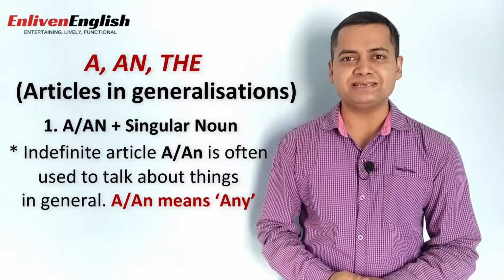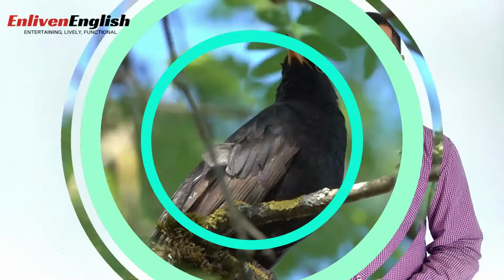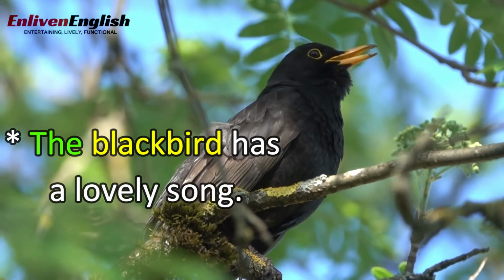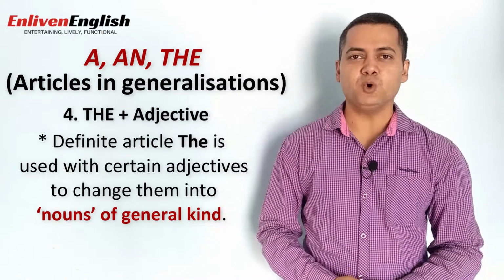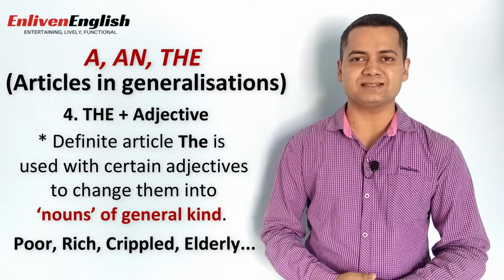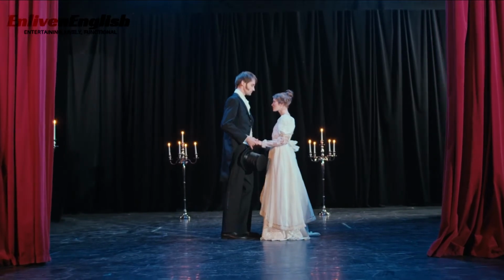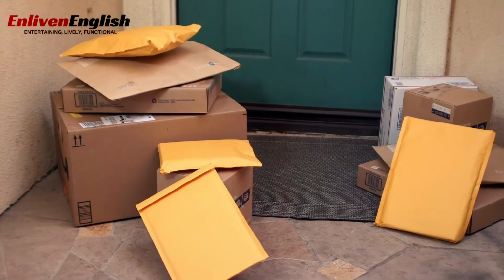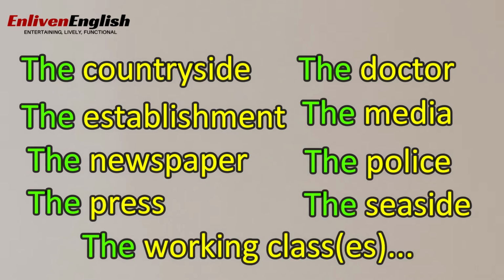Lesson#62 Articles in Generalisations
Sugar or THE sugar? Life or THE life? Love or THE love…. Many of us find ourselves asking such questions while framing sentences. Whether to place an article before a noun has been the predicament of many writers and speakers.  This confusion arises only when we are not aware of the concept of “articles in generalisations”.
In the penultimate lesson on articles, we will therefore focus on ending this confusion. We will study in detail how we can use indefinite articles A & AN, and definite article THE for generlisations; or in other words, we will learn to use ZERO ARTICLES to talk about things in general. The aim of this lesson, as was in the previous ones, is to help you gain clarity on the use of articles and eliminate any grammatical mistake that might be happening unknowingly.
So far, we have had a detailed, in-depth discussion on various concepts related to indefinite and definite articles, which fall under the category of determiners. Without determiners our communication is incomplete. We can’t imagine a professional piece of writing, a prepared speech or even a casual conversation without determiners, which share a special relationship with nouns. Their existence depends on nouns. Therefore, it’s important we understand clearly how to use determiners effectively in any form of communication.
The lessons on Enliven English have been specially designed to help you understand basics of grammar. Whether you are a student, a working professional, or simply a language lover, Enliven English will help increase your understanding of grammar.
After watching the lesson, if you have any doubts, don’t hesitate to raise them. I will try my best to have your doubts removed. My vision is to make grammar accessible to all by making it entertaining, lively and functional. Every lesson is a new learning experience for me, as it is for you all. So, let’s learn something new by taking a step forward and getting started. Happy viewing!!